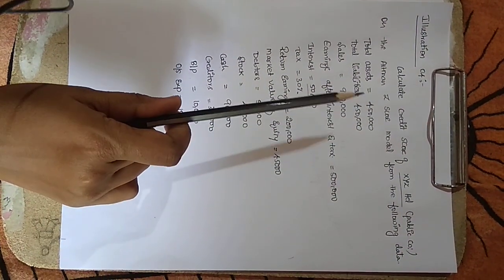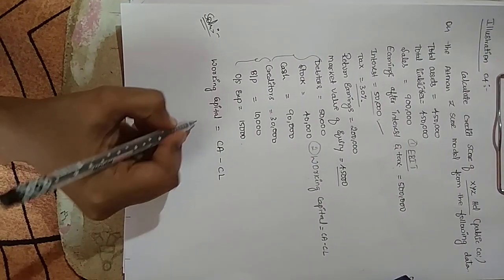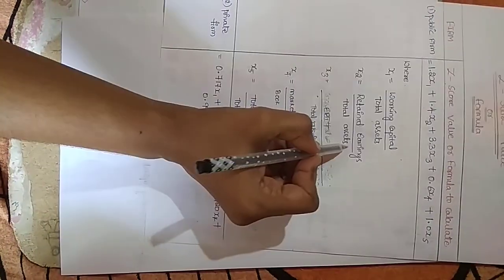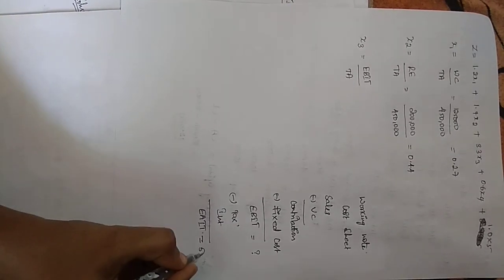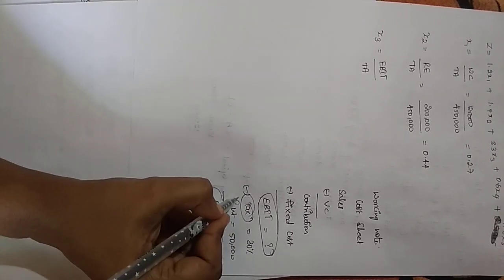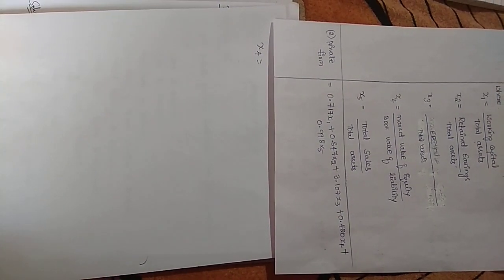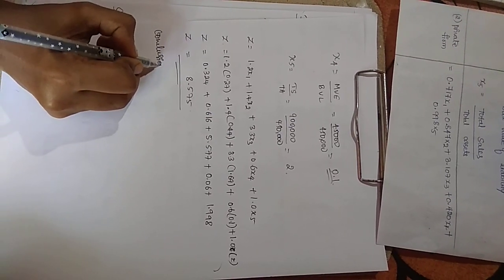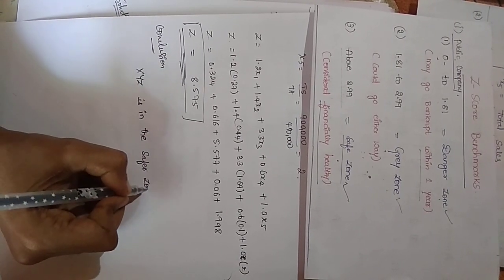Illustration on Altman z score model II credit risk management II risk management